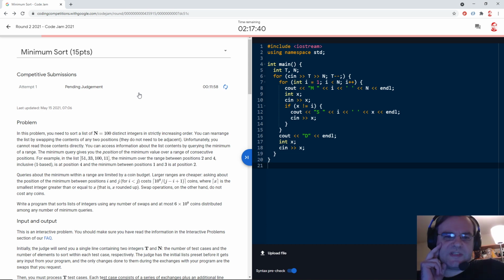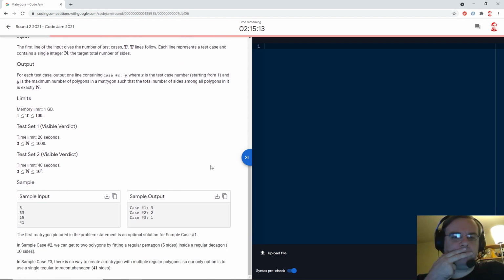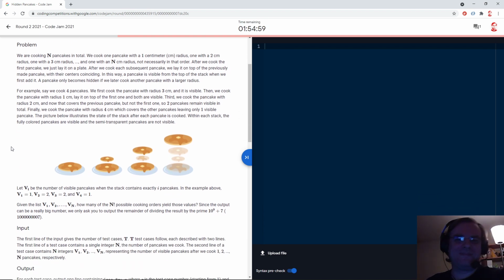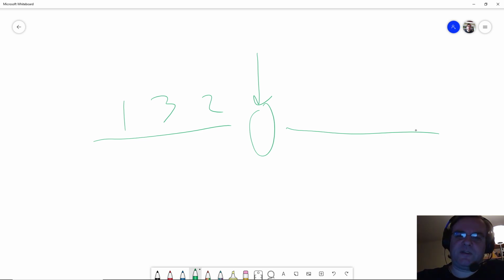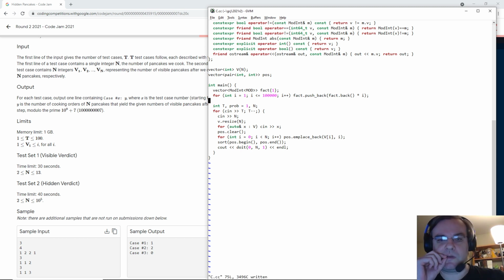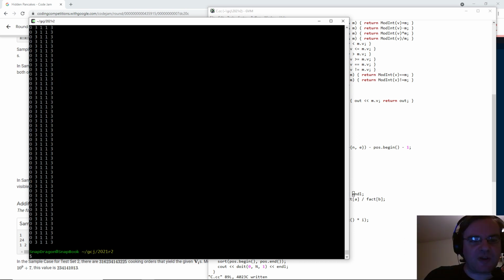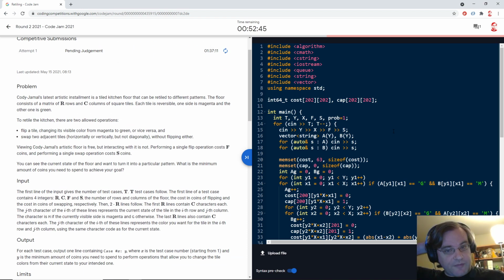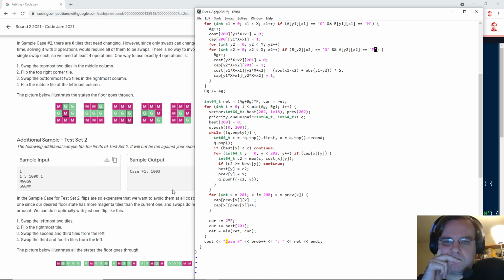Google Code Jam 2021 Round 2 Screencast + Commentary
Screencast and some discussion while solving Round 2 of this year's GCJ.  See below for the outcome.  As mentioned in the video, I plan to stream GCJ practice on Friday evenings (9:00 PDT).  It'll be mostly the same format, but I'll also answer questions.

Timestamps:
00:00 Intro
01:52 A - Minimum Sort
14:37 B - Matrygons
36:38 C - Hidden Pancakes
1:15:18 D - Retiling
1:55:09 Summary
(not in video) Fixing D :(

Shortly after stopping the video, I realized my D was broken - using max edge cost for flow rather than sum of edge costs.  It wasn't backtracking correctly, so I have no idea how this managed to pass the Visible test case!  I had to quickly rewrite my min-cost-max-flow into a Bellman-Ford based solution, and I apologize that this isn't included in the video.

In the end, I passed all problems, coming in 258th.  This was a really fast round of easier-than-expected problems, which does not play to my strengths.  I missed a trivial solution for B, missed a fairly obvious approach to C, and didn't have a precoded min-cost-max-flow for D.  Ouch!